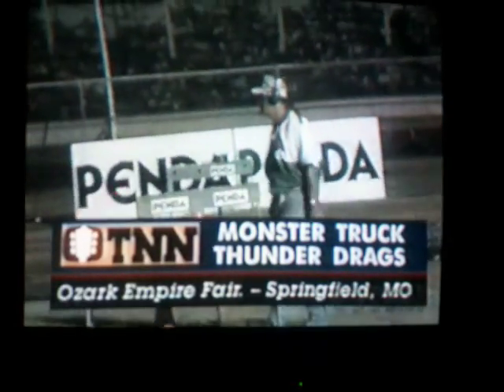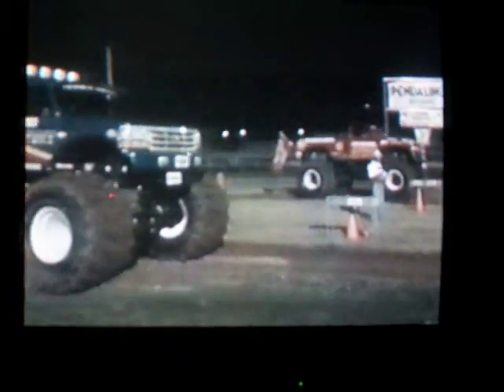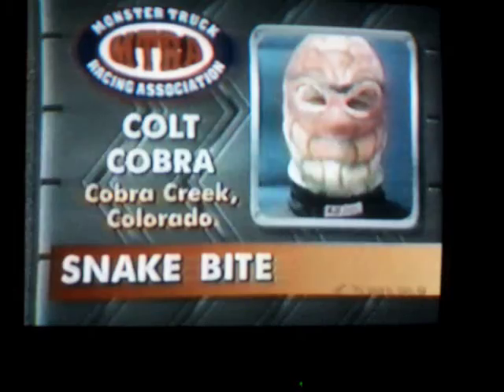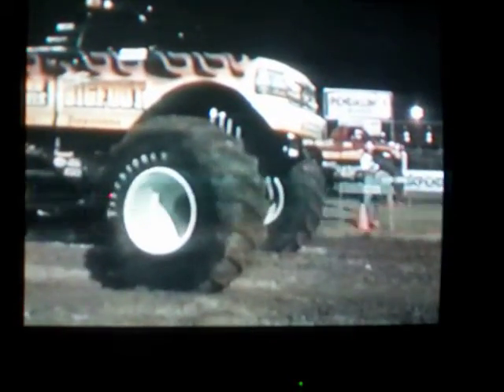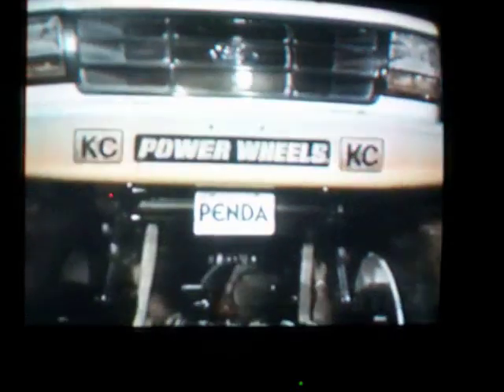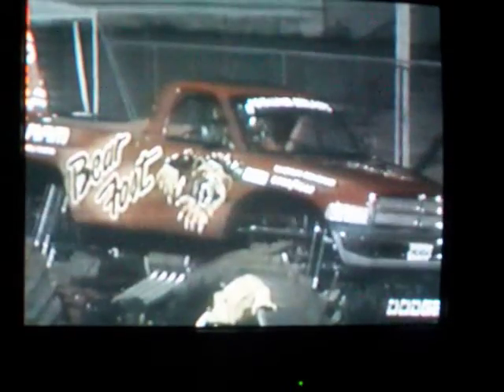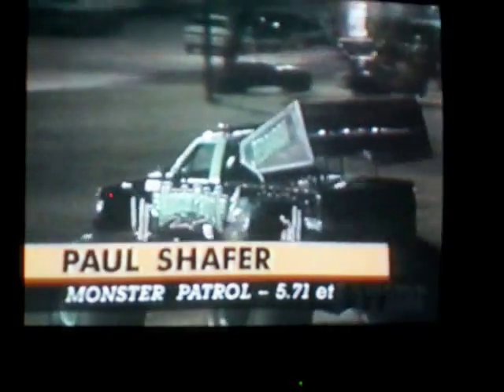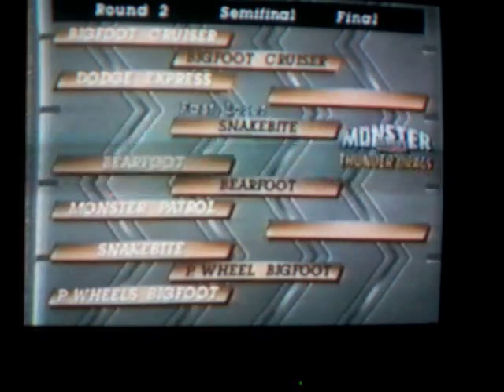1994 Penda Series Event 5 part 2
round 2 racing from springfield

I am uploading these shows not to break copyright laws but because the vhs tapes i have them recorded on are becoming piles of shit and i want to keep them forever